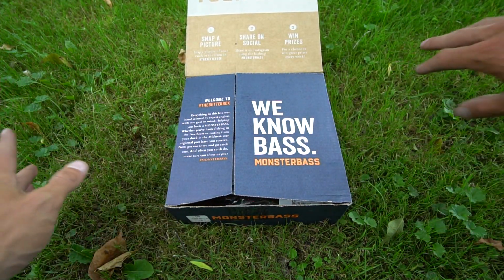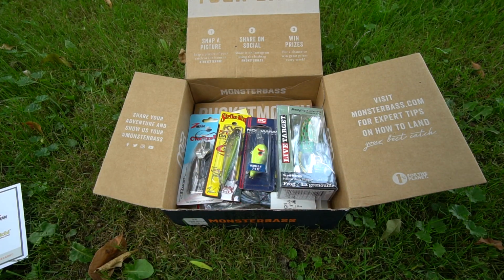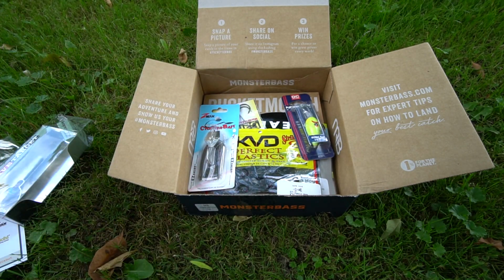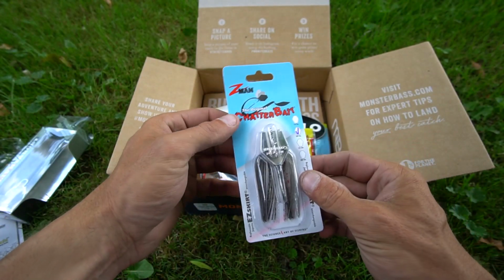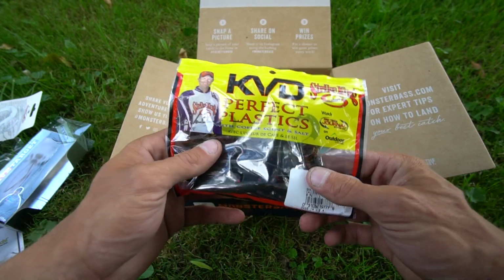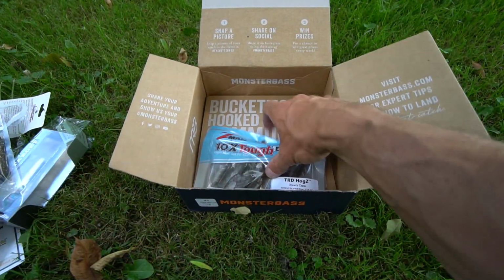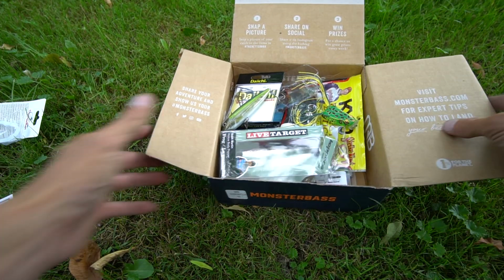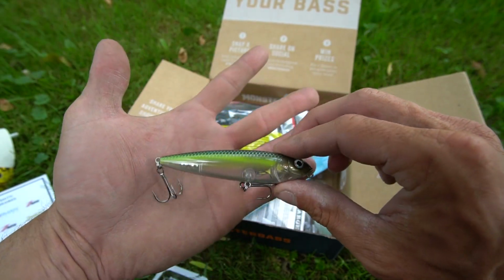Monsterbass July 2019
Monsterbass July 2019 unboxing for the Great Lakes/midwest region. If you haven't heard already Monsterbass is known as thebetterbox because you get much more than what you pay for compared to any other fishing tackle subscription company